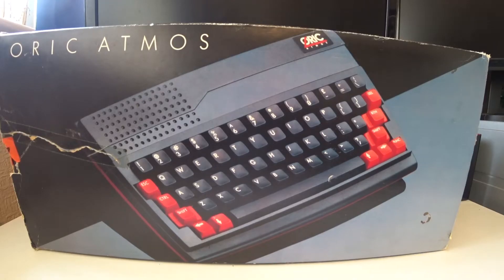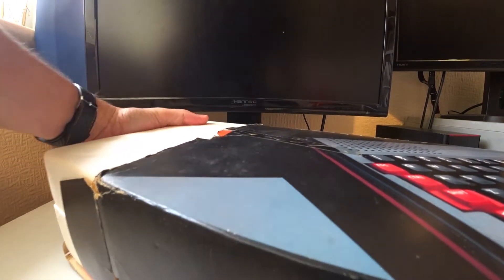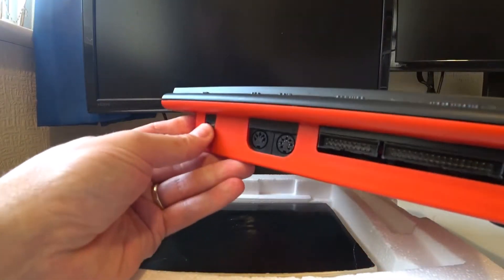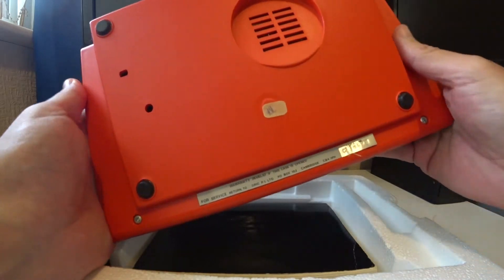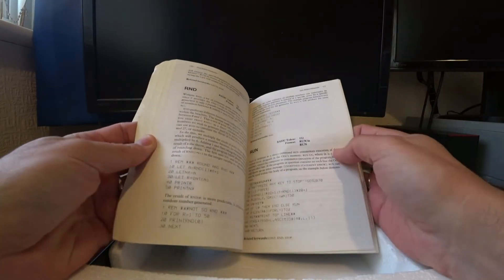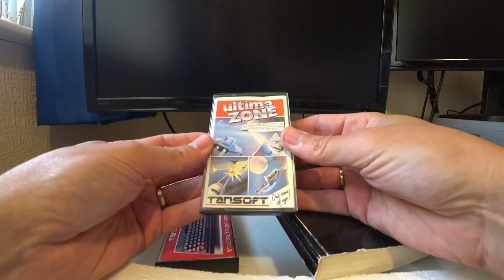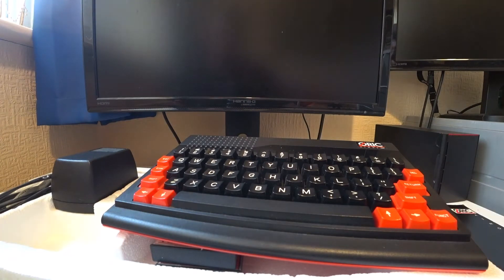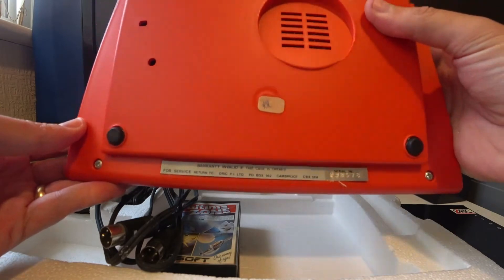Oric Atmos - Unboxing in 2022 !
Opening up a box containing the very nice Oric Atmos, possibly too flawed to succeed in the crowded European home computer of the 1980's!